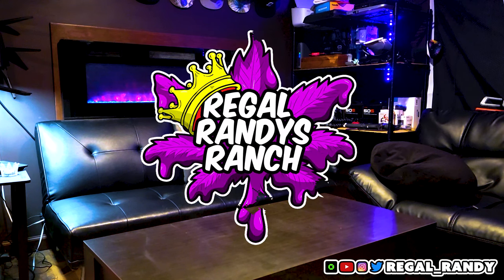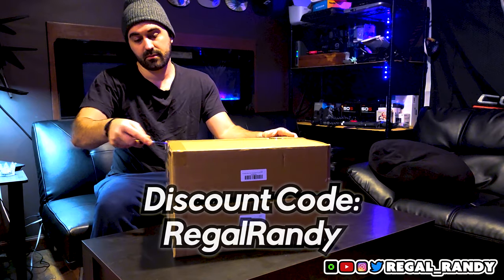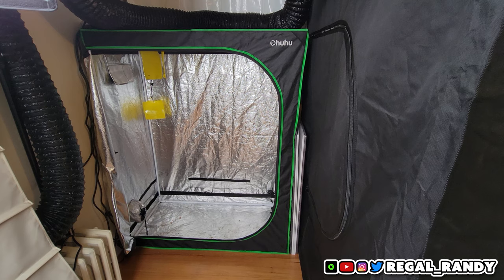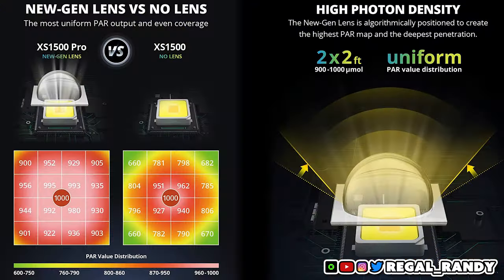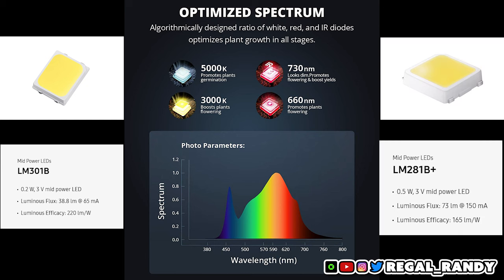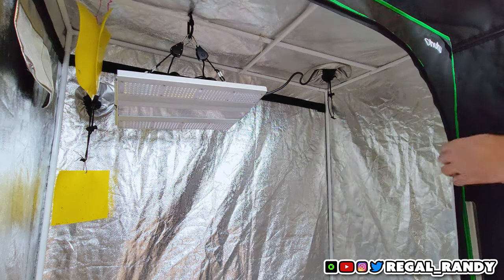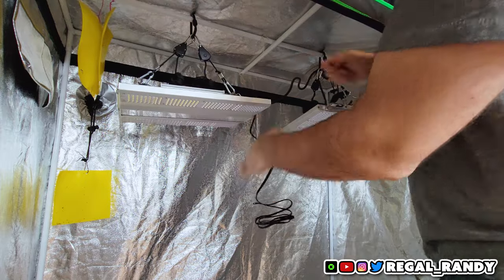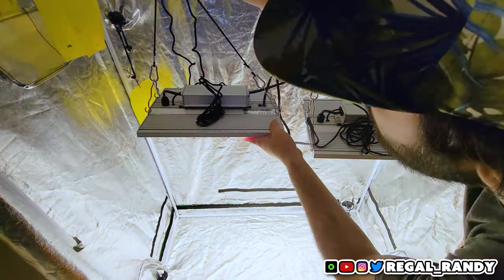CHEAPEST LED GROW LIGHT (Unboxing ViparSpectra XS1500 Pro)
Whats up Squa's welcome to Regal Randy's Ranch. Today I'll be unboxing and reviewing a new grow light, the ViparSpectra XS1500 Pro LED. I'll show you what's inside and how to set it up, as well as some info about purchase. This is the cheapest LED Grow Light you can get. Most other grow lights are $150 for a 100 watt. This light is 150 watts for $109. Let me know what you guys think in the comments. I retired @ 21 so now I stream my daily adventures, if 420 isnt your style then check out my main channel  @Regal_Randy   if you like Gaming, Gambling, Cars, Motorcycles, Tech, Finance, Crypto, Whiskey, & Wine. Stay Regal Squas! (18+ NFSOT)

*3-in-1 TESTER*
Spiderfarmer G4500
5-Gal Smart Pots
5x5 Tent [$10 OFF]
2x4 Tent [$45 DISCOUNT]
2-Gal Sprayer [$5 OFF]
60x Jeweler's Loupe
1000x digital microscope
Green Headlamp